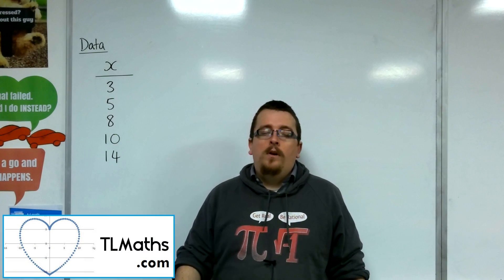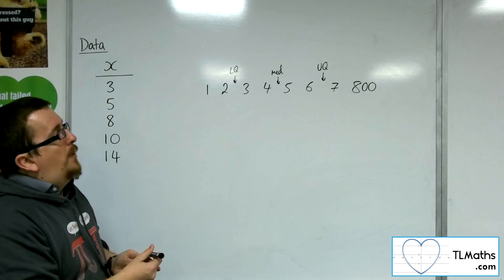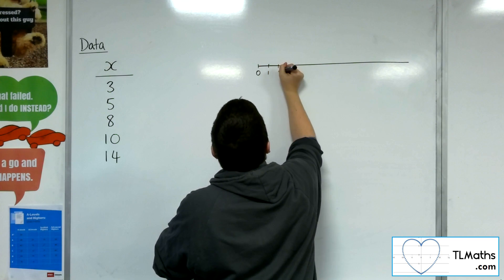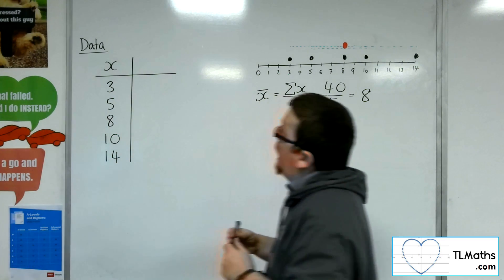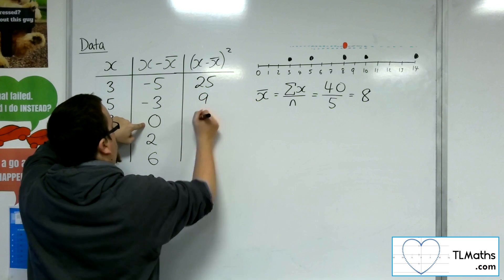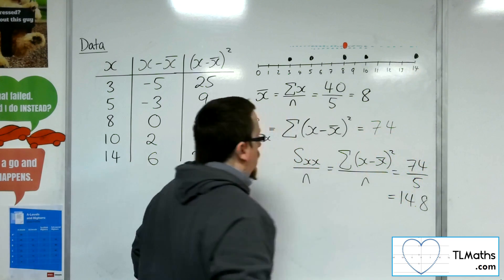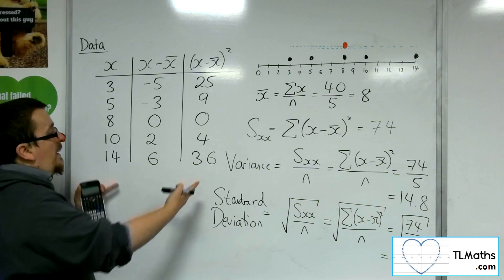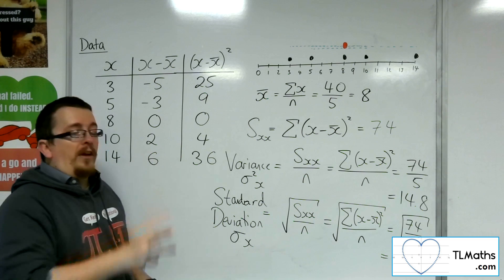A-Level Maths: L3-11 [Data: Introducing the Variance and Standard Deviation]